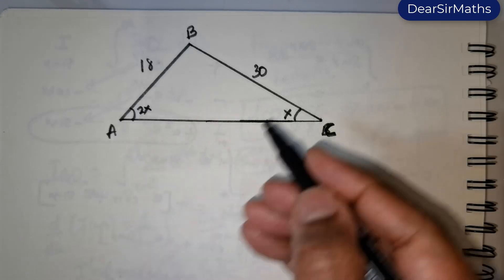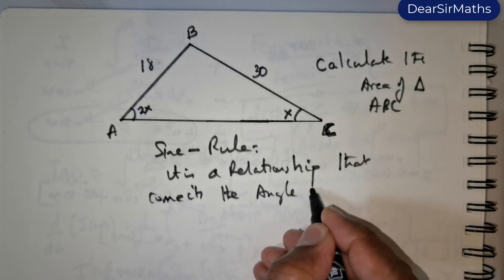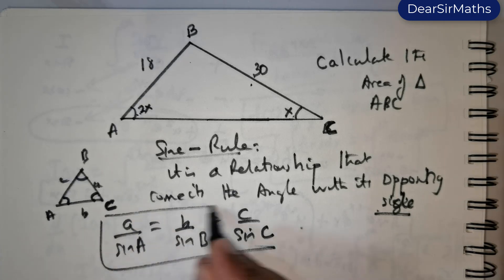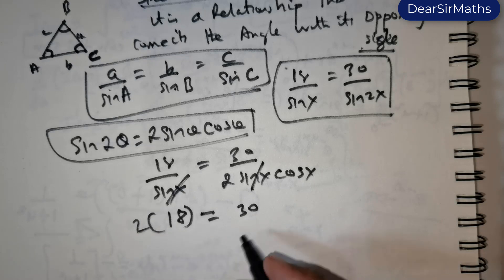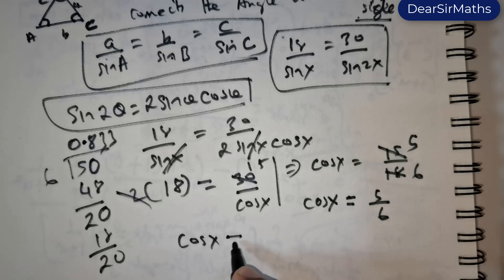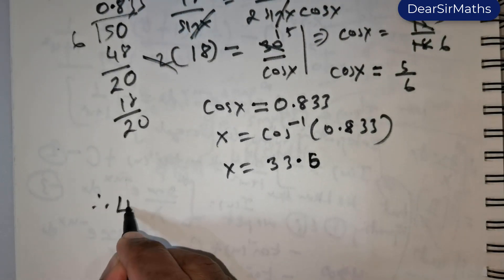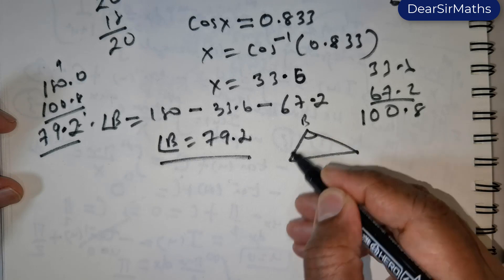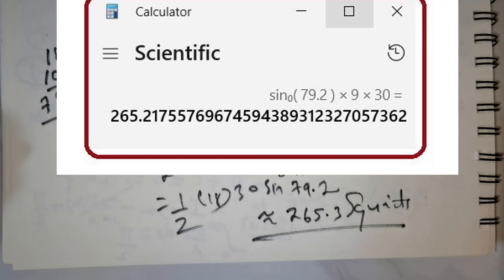Find the area of the Triangle | Step-by-Step Tutorial| Easier Method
This is a easier method to solve this question.